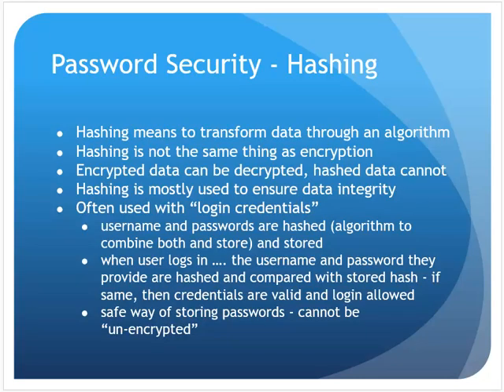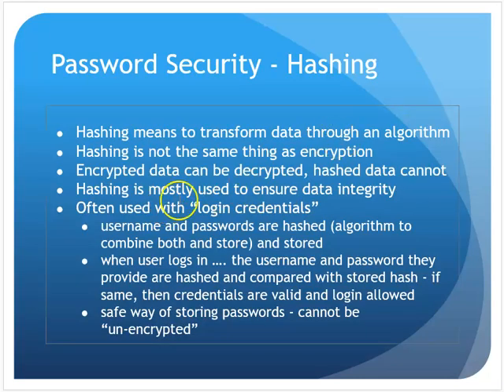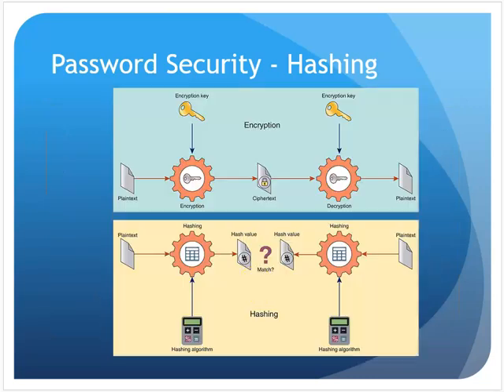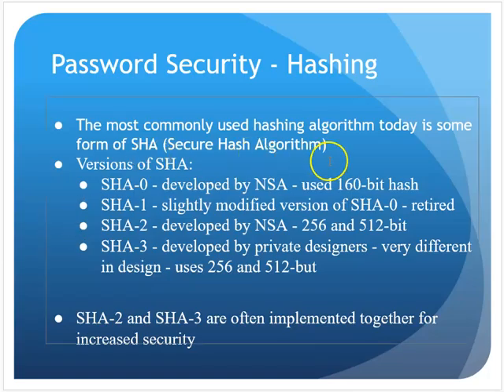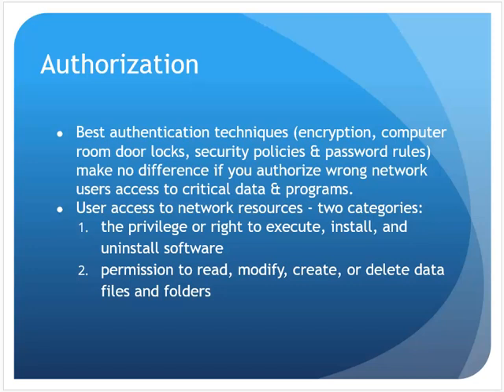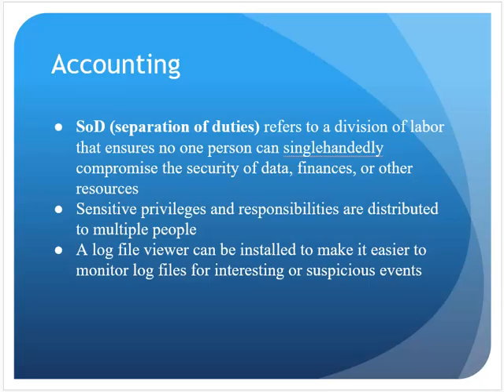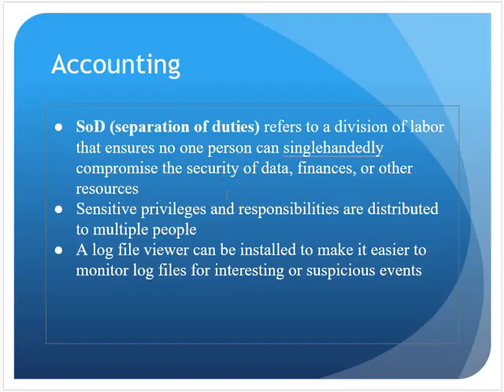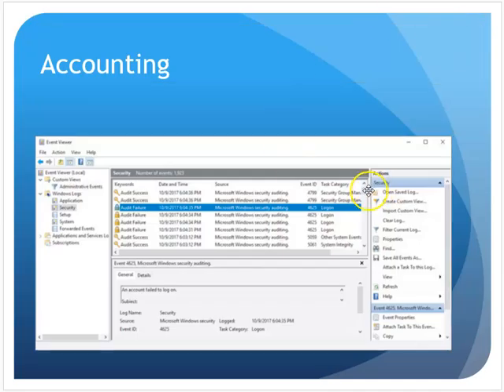CNT125 Chap11 10ed 4 AAA Authorization Accounting